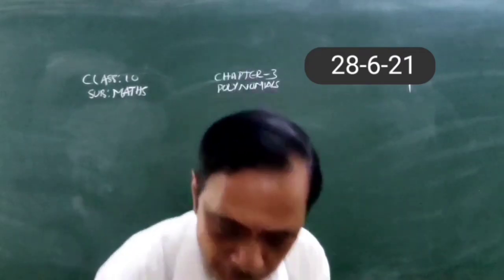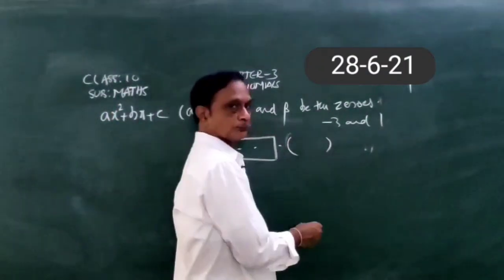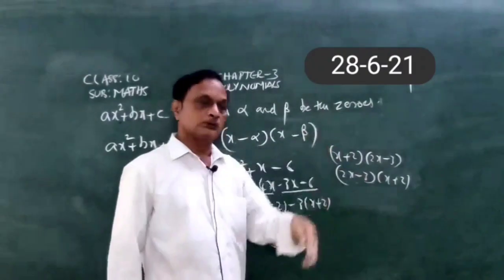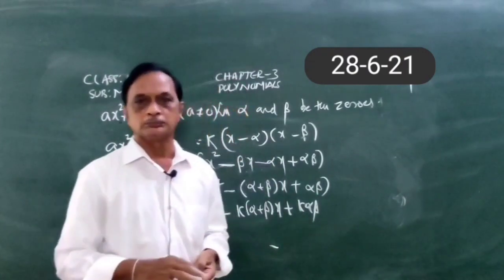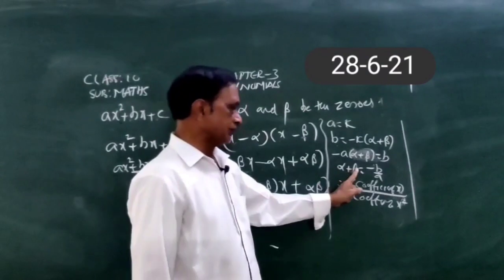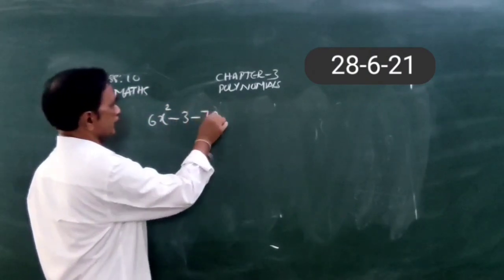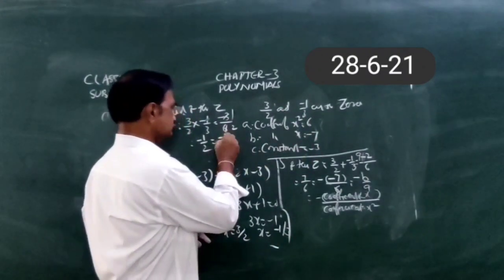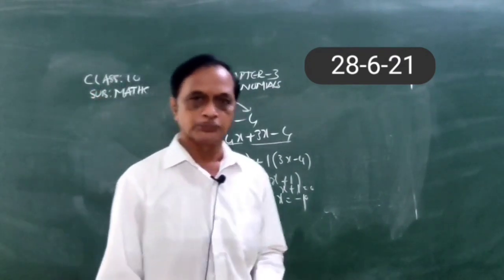10th Class Math 28-06-21